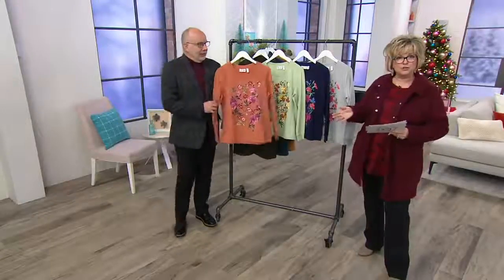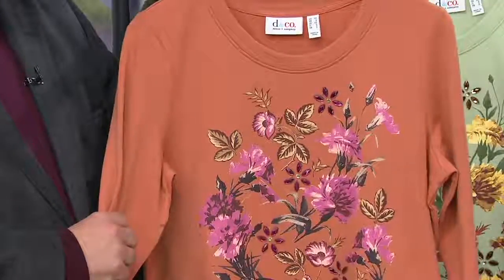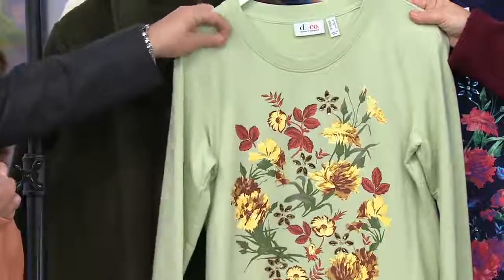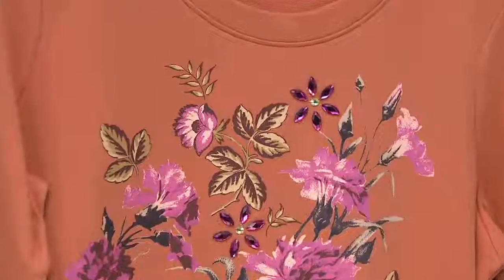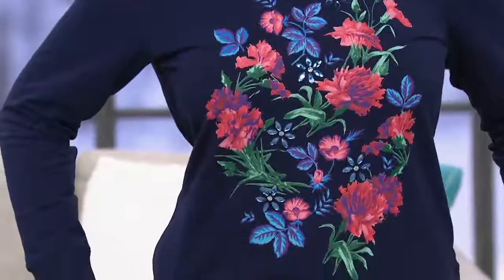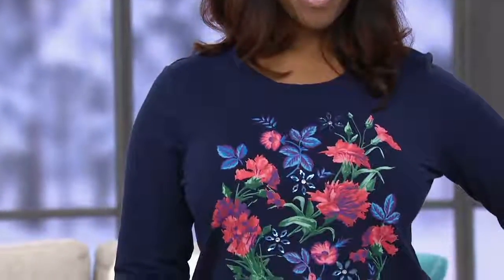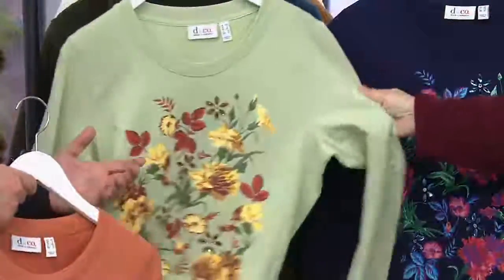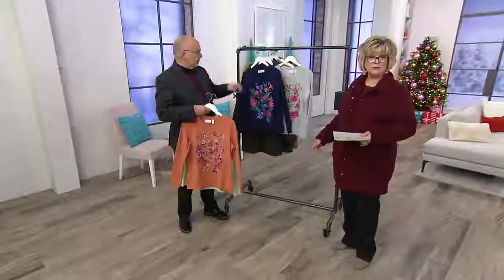Denim & Co. Round-Neck Long-Sleeve Top with Floral Print on QVC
Denim & Co. Round-Neck Long-Sleeve Top with Floral Print

This bouquet doesn't need a vase and won't drop its petals! Perpetually pretty, it gives your wardrobe flower power. From Denim & Co.&reg; Fashions.